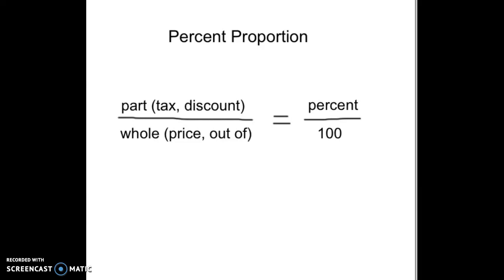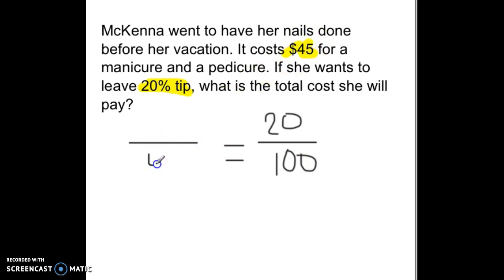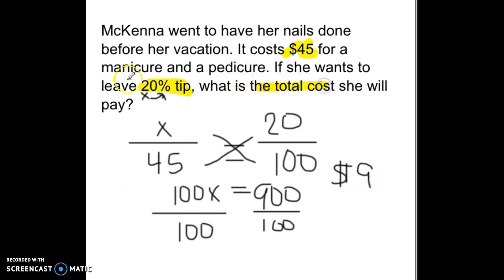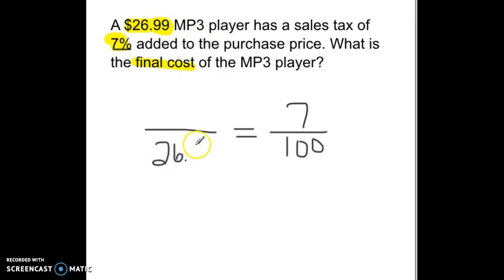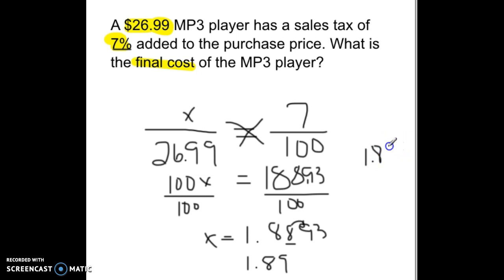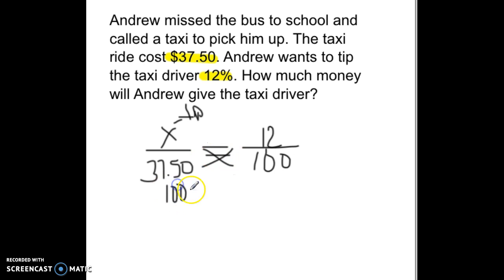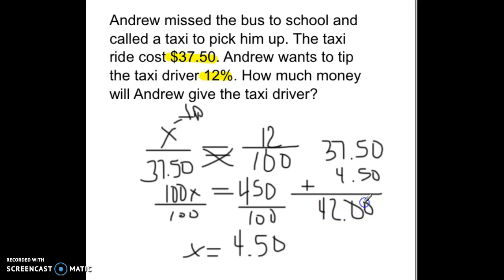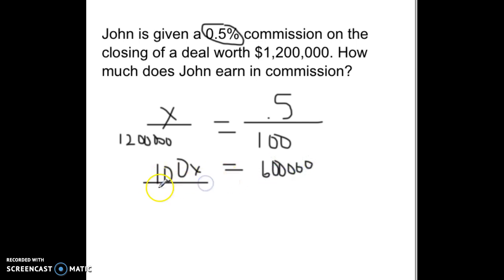Sales Tax and Commission